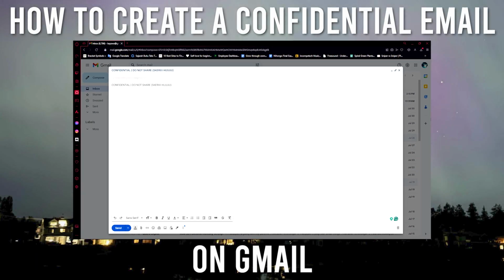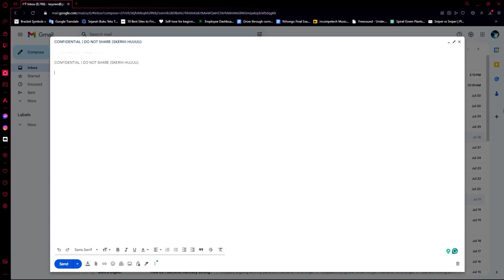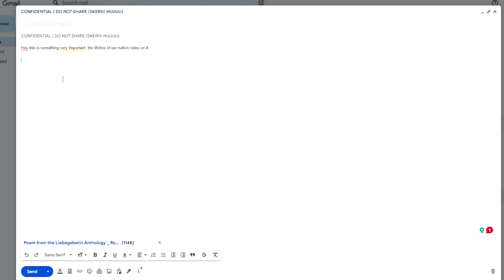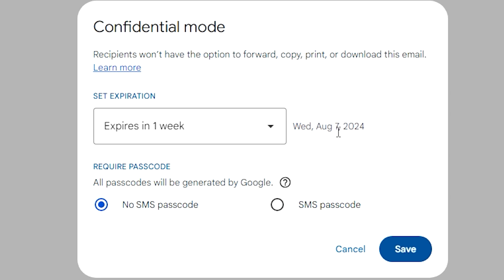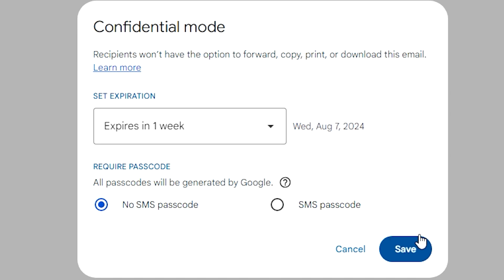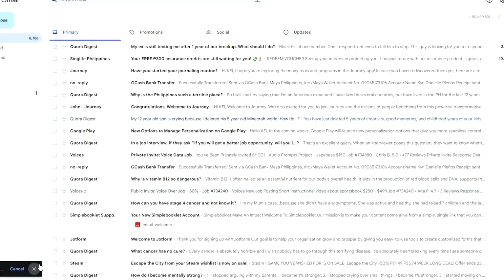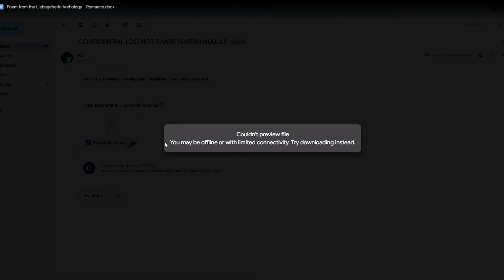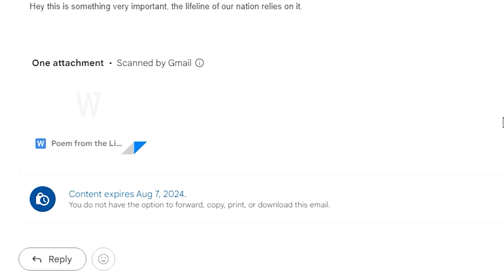How to Send Confidential Email in Gmail | Confidential Mode Gmail (2025)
Looking for a guide on how to send confidential Email in Gmail? In this video, we'll guide you on how to send secure Email in Gmail.